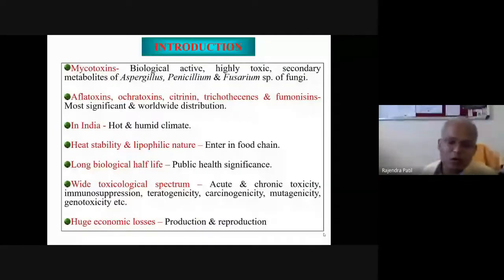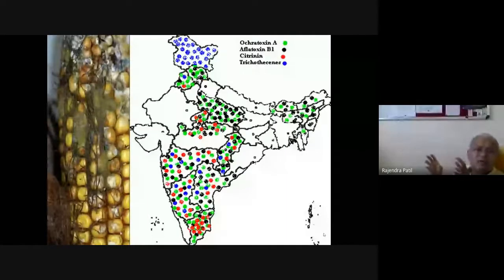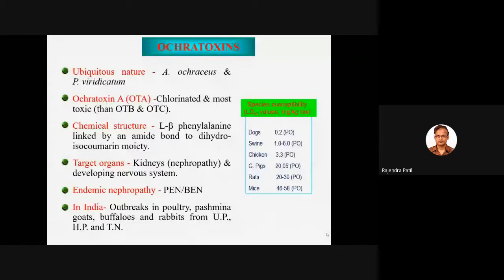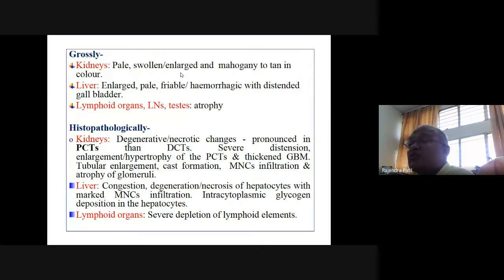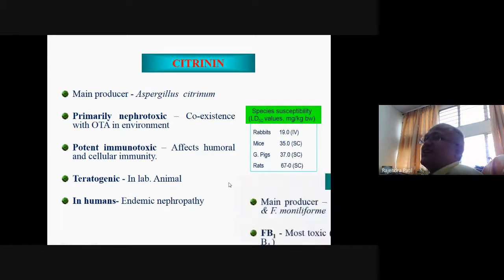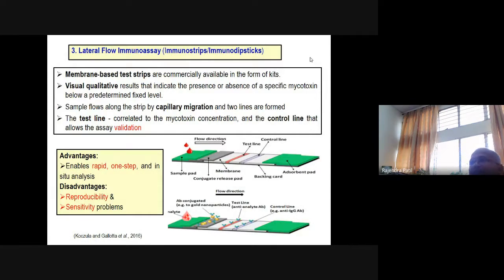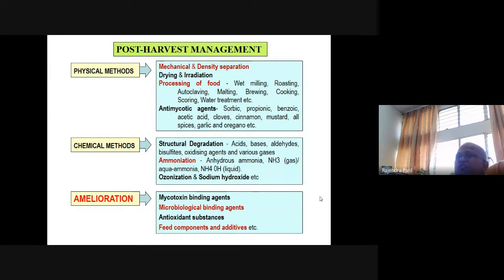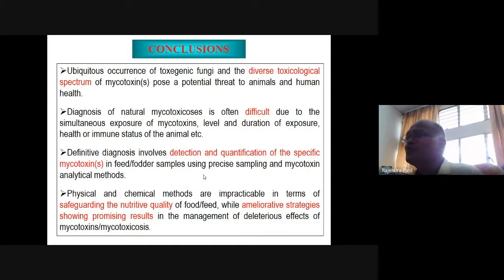Advances In the Diagnosis and Amelioration of Mycotoxicosis in Animals 2021 09 13 at 22 27 GMT 7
Advances In the Diagnosis and Amelioration of Mycotoxicosis in Animals
Dr. Rajendra D. Patil
Assistant Professor
Department of Veterinary Pathology, DGCN COVAS, CSK HPKV, Palampur, H.P